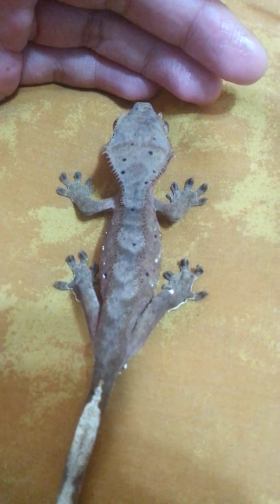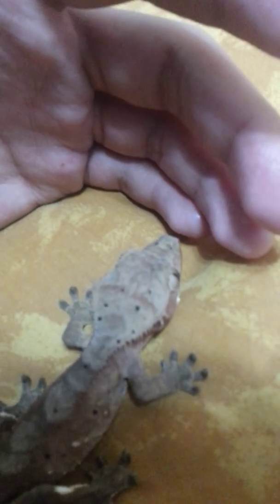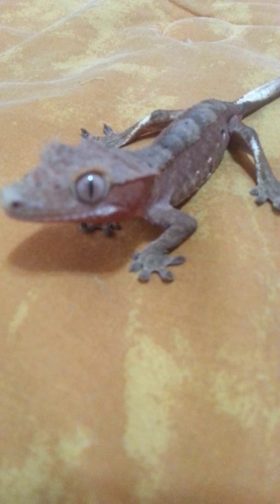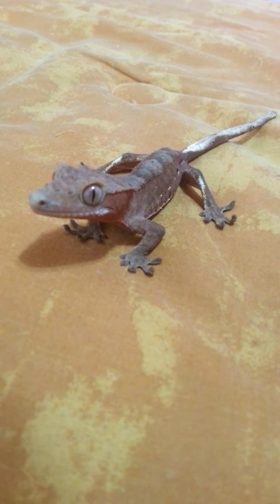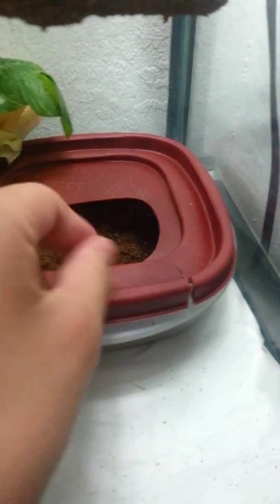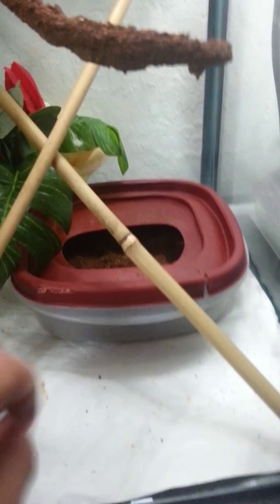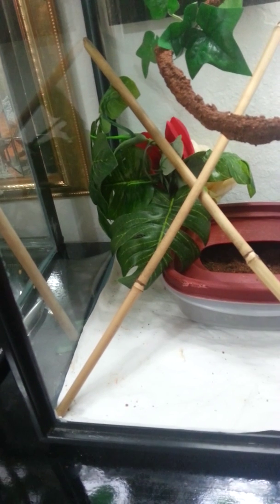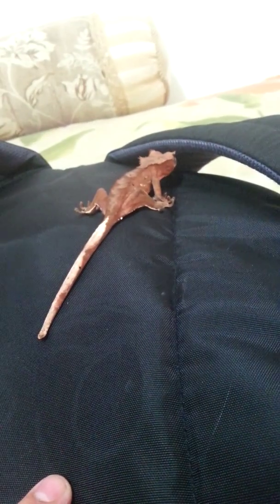crested gecko enclosure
Small crested gecko from Sierra aquatics here in nv hope you like him/her